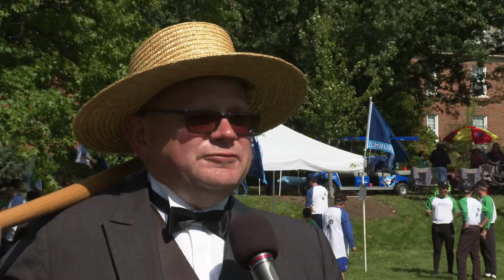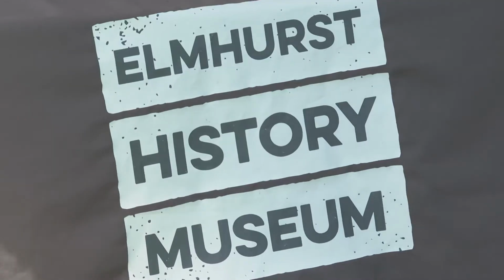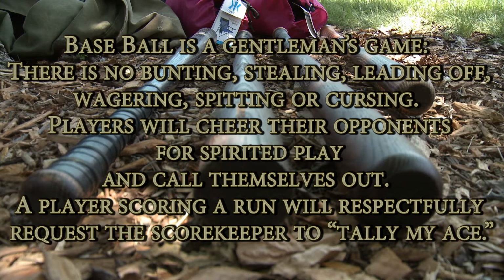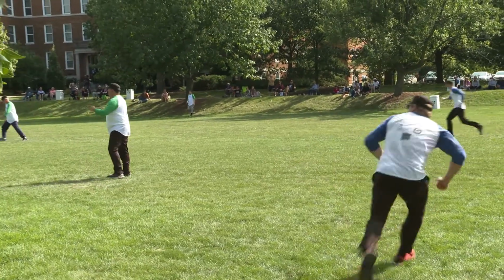Explore Elmhurst Town Vs Gown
Town Vs Gown Ol Time Base Ball Game